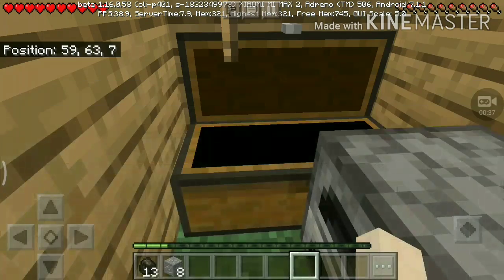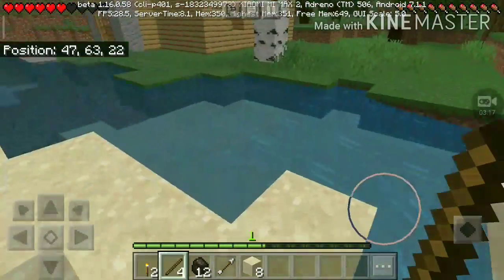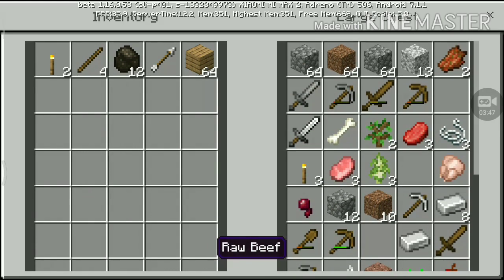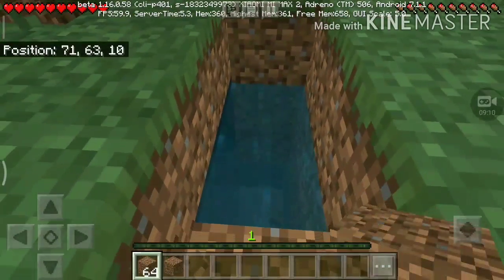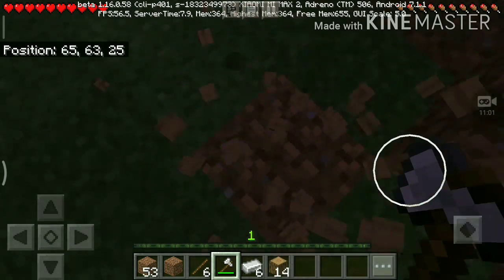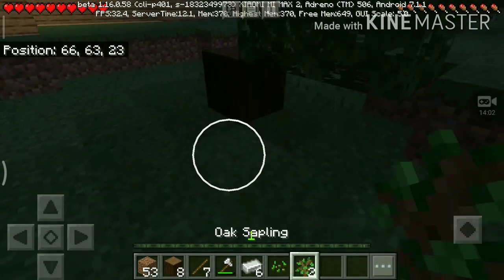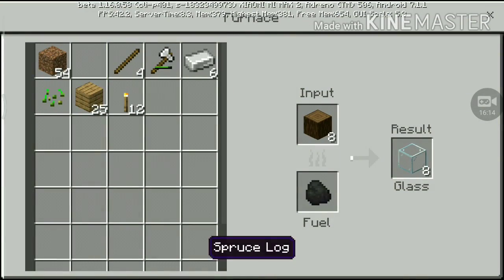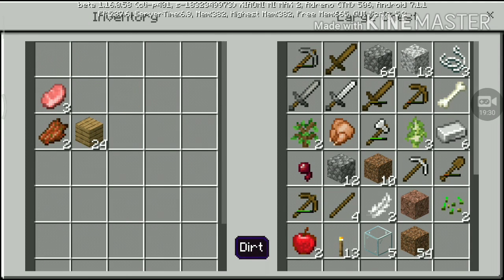Extending my house more minecraft series 3